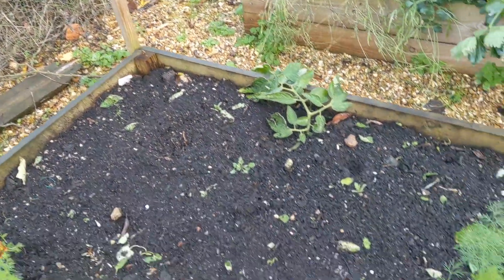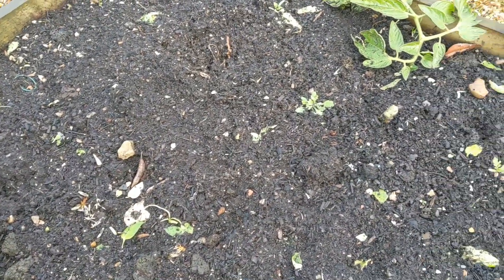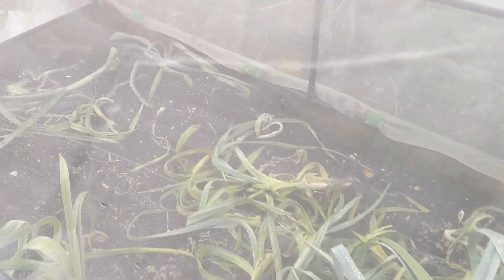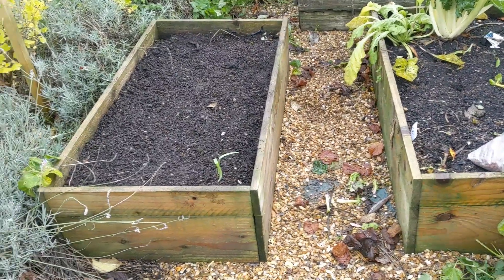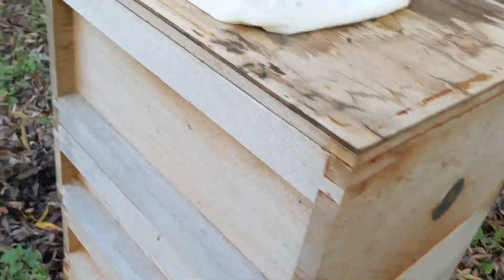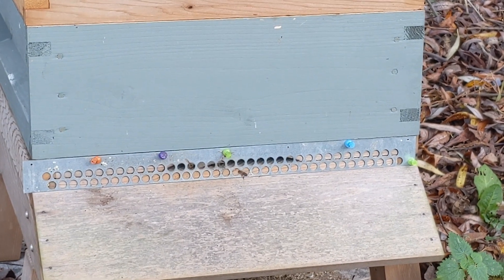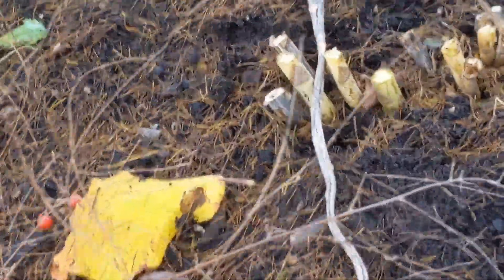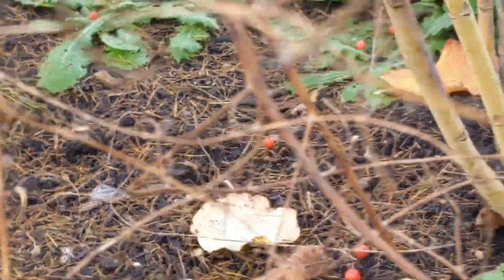Asparagus winter care @ Allotment in the field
Weekend jobs on the Allotment.
Clearing up, weeding and mulching asparagus beds in winter.
Other random jobs that need to be done this time of the year.